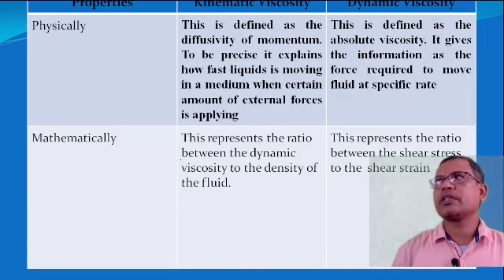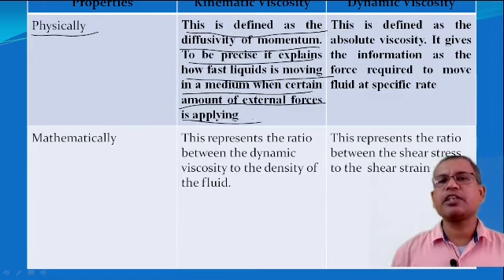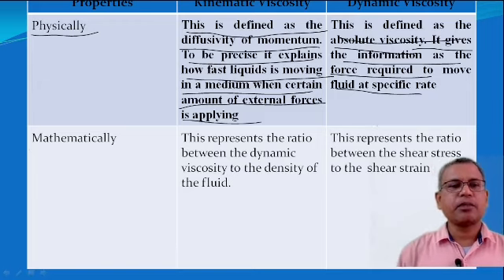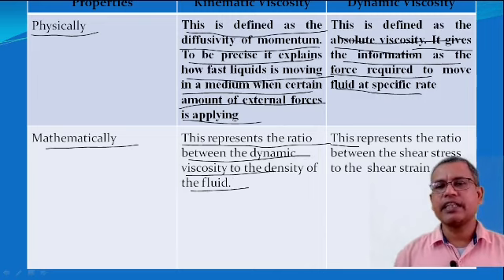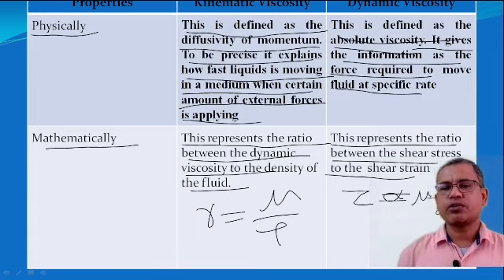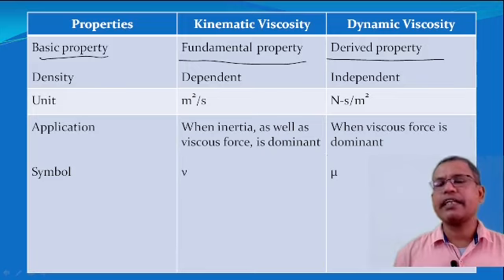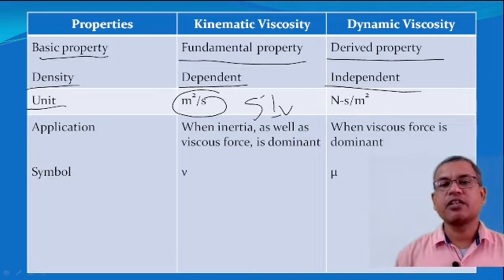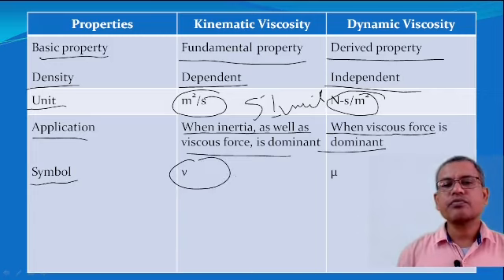Lec-06, Difference between kinematic and dynamic viscosity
Difference between kinematic and dynamic viscosity